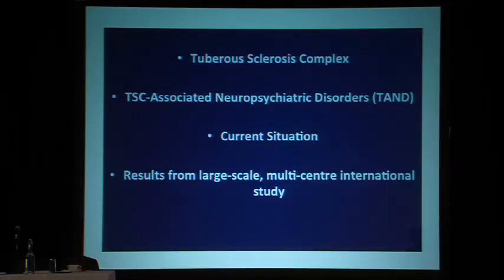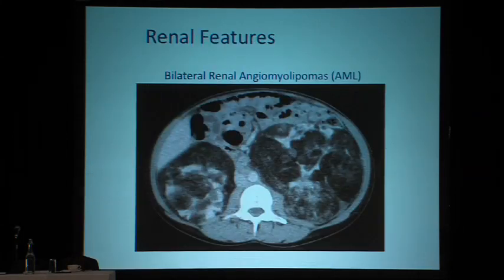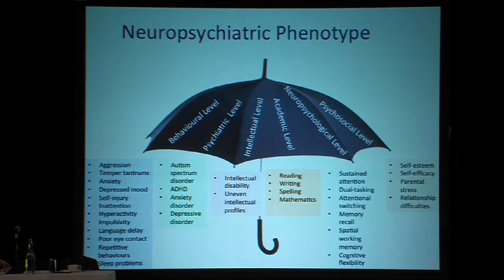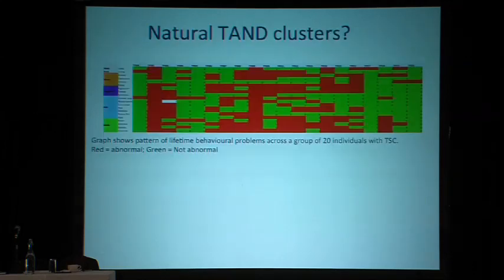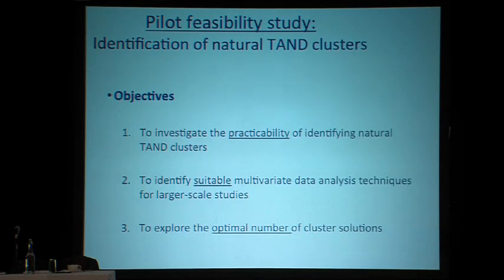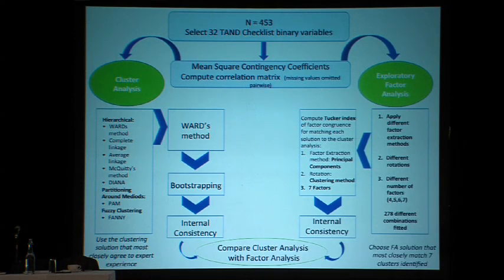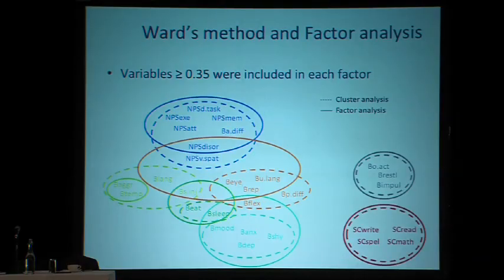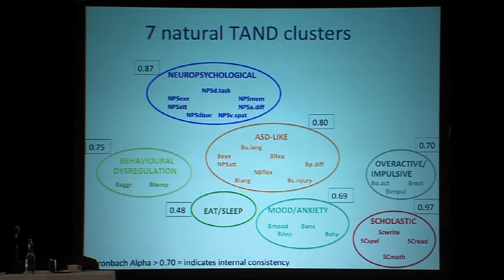Loren Leclezio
Loren Leclezio speaks at the 2017 SAACAPAP conference at Spier,  Stellenbosch